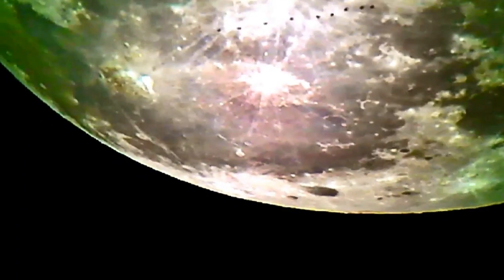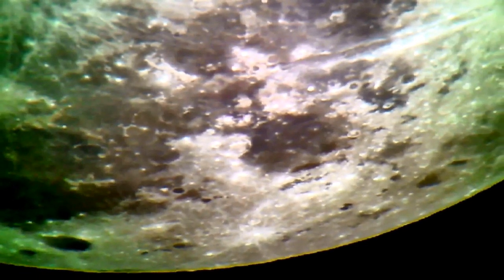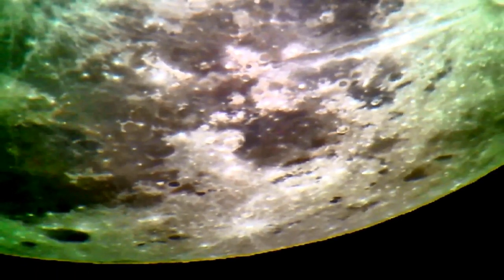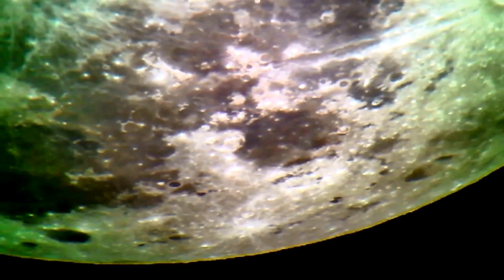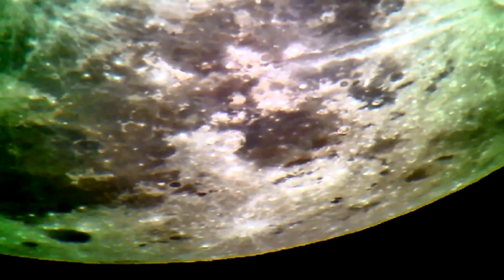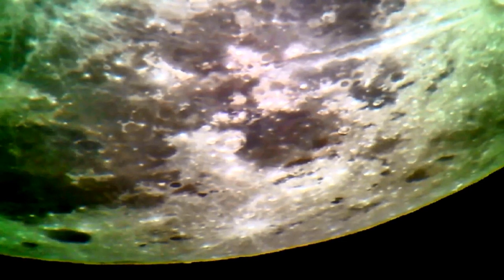Unidentified aerial phenomenon - UAP in front of the Supermoon !